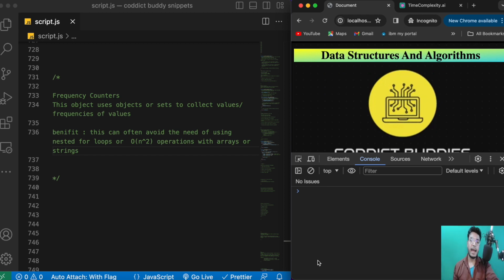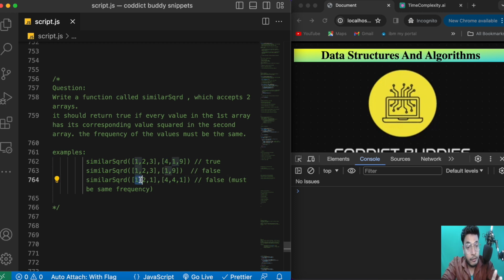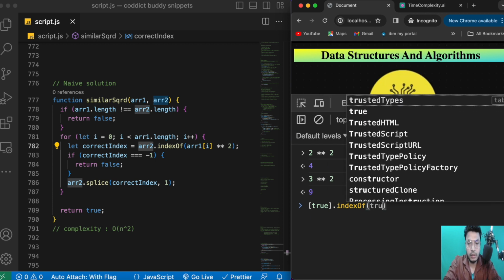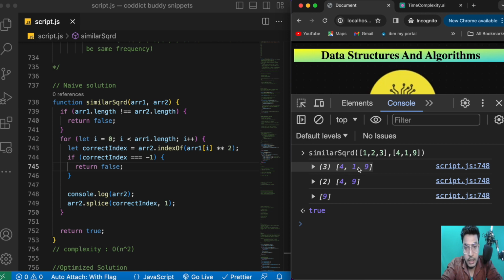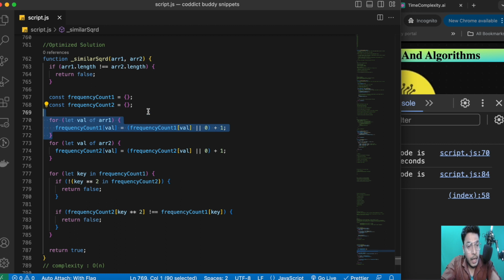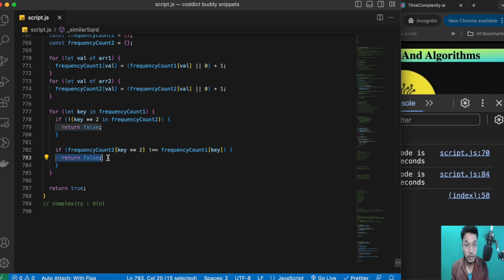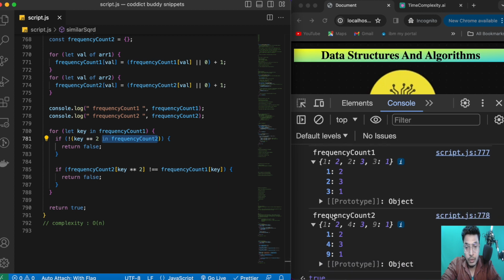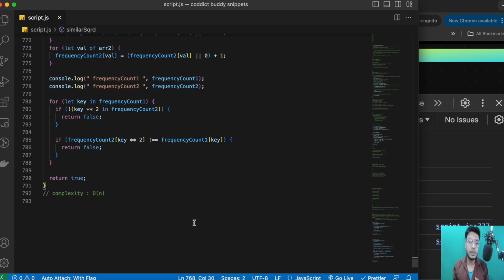Let's see frequency counter pattern in data structures and Algorithms JavaScript Series video #16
Challenge Question
                              ---ANAGRAM---
Given two strings , write a function to determine if the second string is an anagram of the first one.
An Anagram is a word , phrase or name formed by rearranging the letters of another, eg cinema formed from iceman

[note :you only have to pass string of lowercase characters , don't worry about special characters or numbers etc.]

expected input and their outputs
isAnagram("", "") // true
isAnagram("bba", "aab") // false
isAnagram("car", "rat") // false
isAnagram("anagram", "nagaram") // true
isAnagram("silent", "listen") // true
isAnagram("hey", "yea") // false